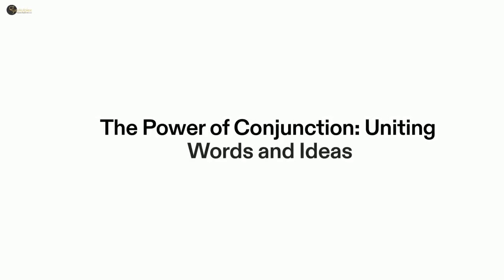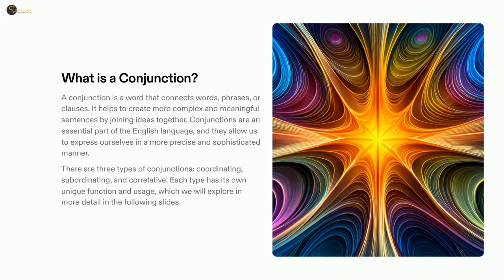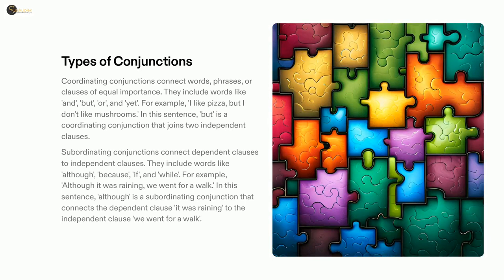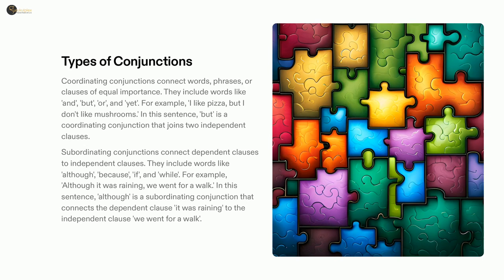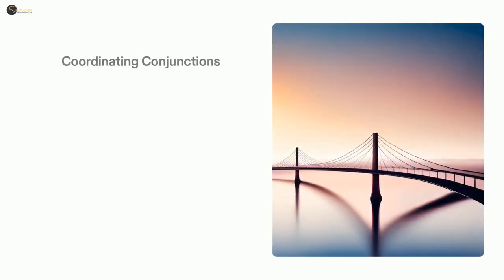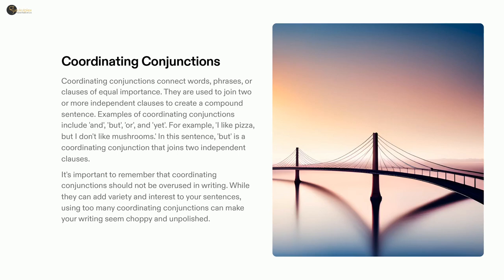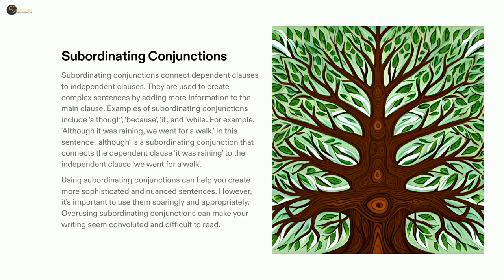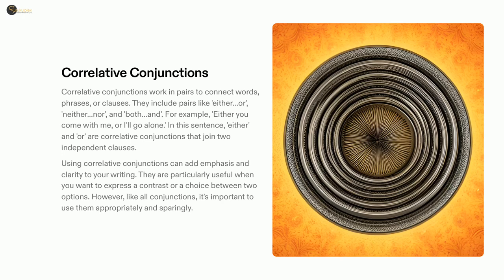Conjunction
Are you ready to embark on a grammar adventure that will enhance your language skills? Look no further than Gurukulplex's AI-generated short video, designed specifically to help you brush up on your knowledge of conjunctions. In just a few minutes, you'll gain a deeper understanding of this crucial aspect of writing, all presented with insightful explanations and a delightful presentation style that will leave you feeling uplifted and confident.

As you press play, the screen comes alive with vivid colors and captivating visuals, setting the stage for an educational journey that is as entertaining as it is informative. The video's cheerful tone and engaging style instantly capture your attention, creating an atmosphere of excitement and anticipation for what lies ahead.

Through the power of AI-generated animation, the video expertly guides you through the intricacies of conjunctions, those small yet mighty connectors that bring words, phrases, and ideas together. With clarity and precision, the video breaks down the different types of conjunctions, from coordinating conjunctions that join equal elements to subordinating conjunctions that establish relationships of dependency.

As you delve deeper into the video, you witness examples of conjunctions seamlessly at work, bringing sentences to life and infusing them with coherence and fluidity. The video skillfully demonstrates how conjunctions help create compound sentences, enabling you to express complex thoughts and ideas with ease. You'll discover how conjunctions establish relationships between clauses, providing clarity and structure to your writing.

But this AI-generated video doesn't stop at explanations alone. It goes the extra mile to ensure your learning experience is engaging and interactive. The video presents you with exercises and prompts that encourage you to apply your newfound knowledge of conjunctions. With each task you complete, you'll feel a sense of accomplishment and a growing confidence in your ability to use conjunctions effectively.

As the video draws to a close, you realize that you've embarked on a remarkable journey of grammar improvement. Gurukulplex's AI-generated video has effortlessly transformed the often-dreaded topic of conjunctions into an exciting and enlightening experience. Armed with a deeper understanding of how to use conjunctions correctly, you'll be equipped to express your thoughts with clarity, elegance, and precision.

So why wait? Press play now and immerse yourself in this captivating AI-generated short video by Gurukulplex. Let it be your guide as you uncover the secrets of conjunctions and master the art of writing with finesse. This educational adventure is sure to leave you with a renewed enthusiasm for grammar, a wealth of new knowledge, and an unwavering confidence in your language skills.